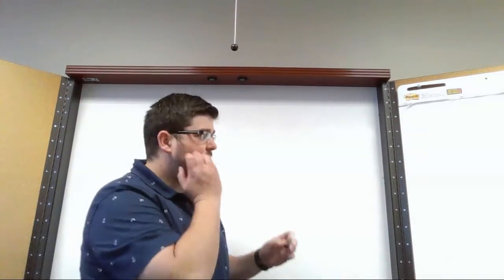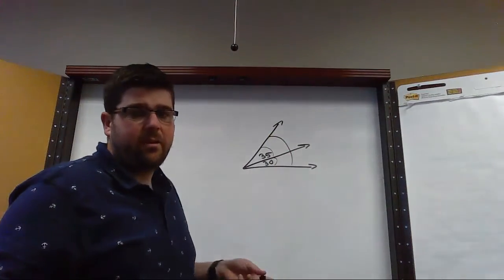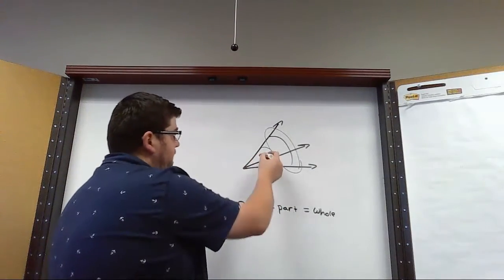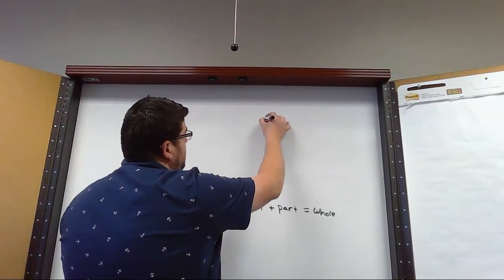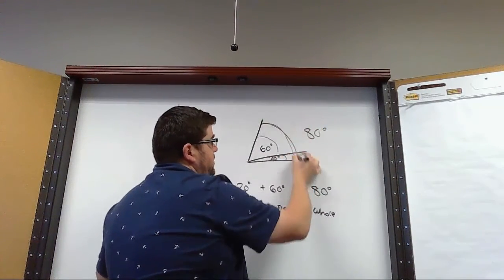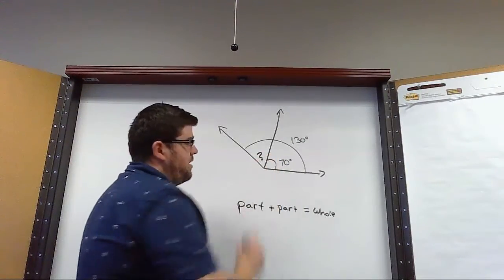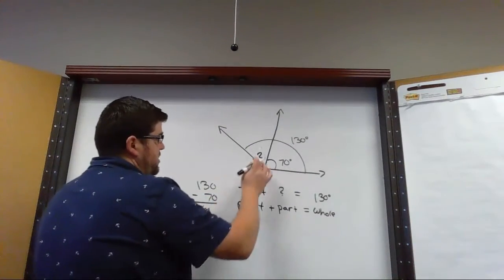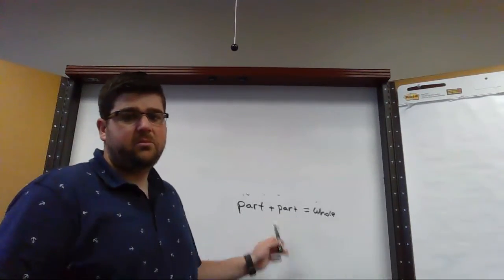[May15] Addition with Angles